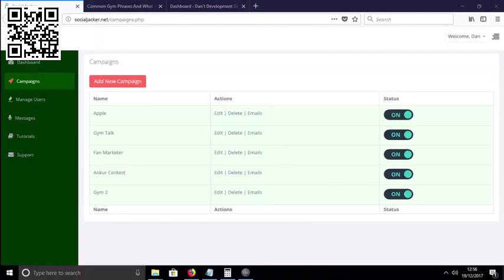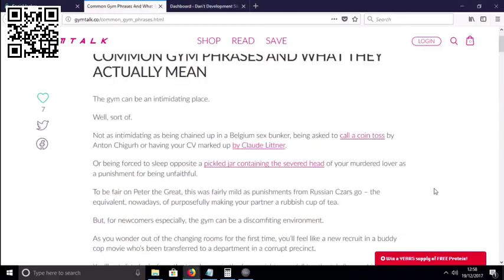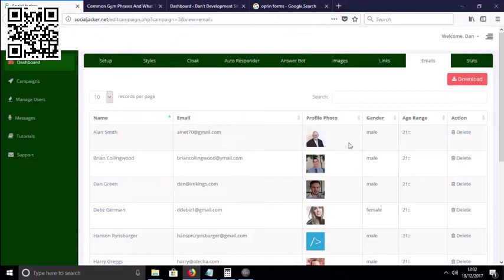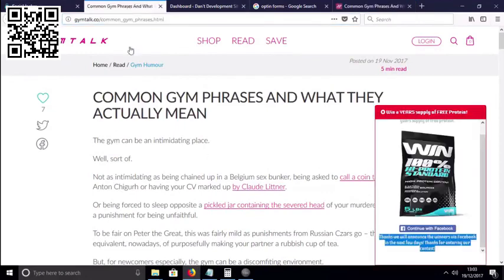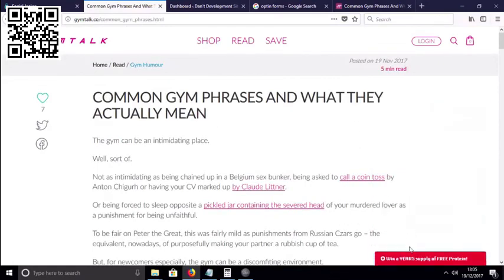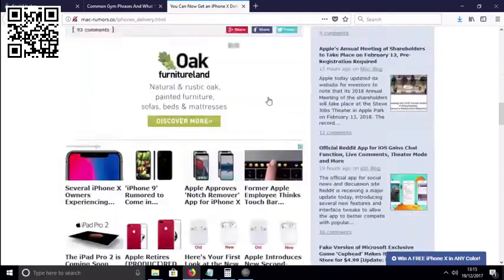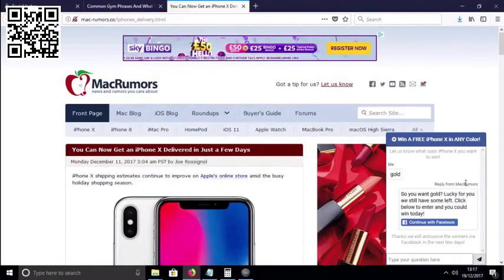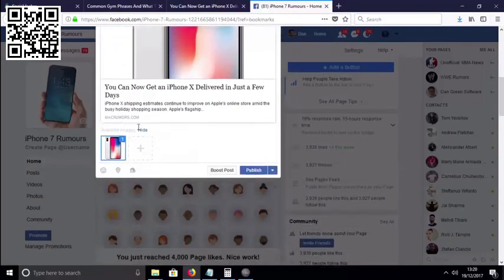Traffic - Email List Builder - & Leads - Social Jacker – Get Traffic & Leads from Top Social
social-jacker-get-traffic-leads-from-top-social-networks -review

Are you spending too much on paid ads to build your email list?

I know what it means to not putting your time and money on that because we might not get real email addresses. Pretty common thing to do I know. Most of internet marketers feel like they need to create a website, paid ads, or landing page in order to get email leads.

    User friendly
    Get email leads on complete autopilot without website or landing page
    Responsive technical support

    SocialJacker-

Bad
Points

    Need fast internet connection
    Need to contact support if you encounter unknown issue

Conclusion

Building your email list is one click away. Social Jacker is only thing you need to pay. Earn and save more money.
GET Your copy of Social Jacker Here!